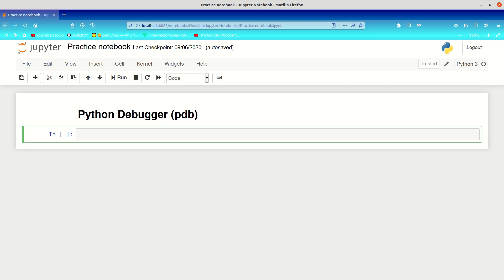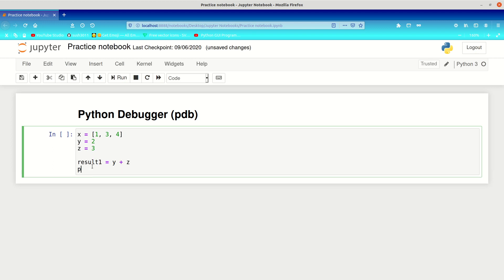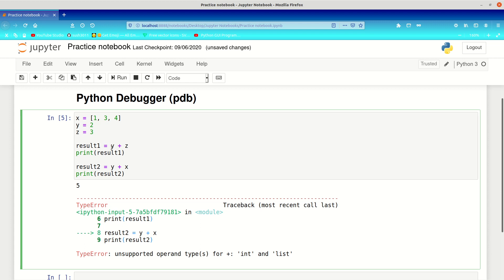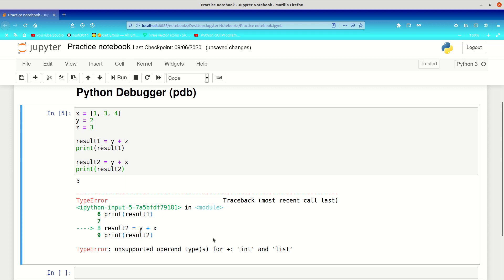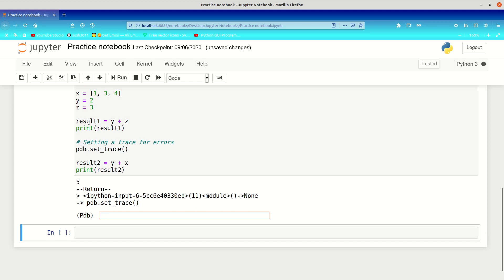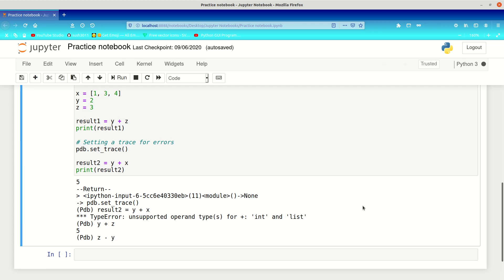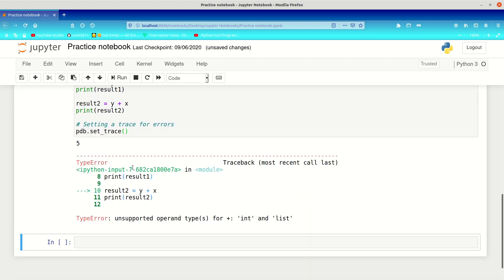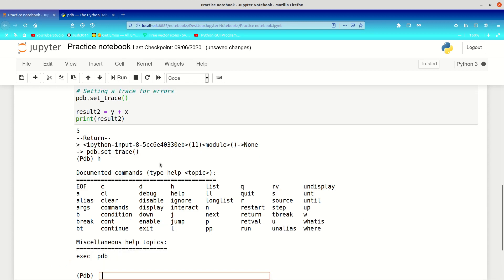Pdb Module in Python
Hi guys! Today we willbe learning about the pdb(Python Debugger) module in Python.